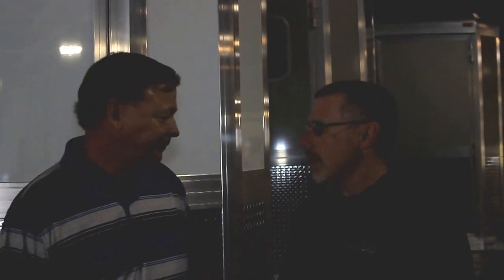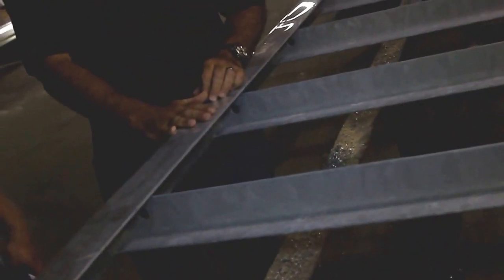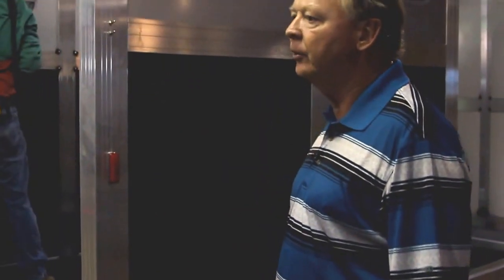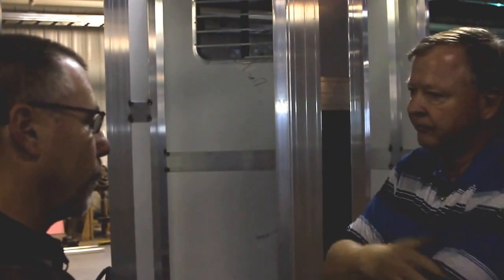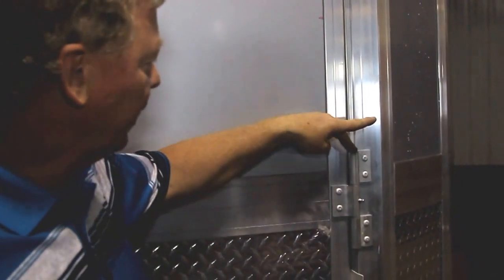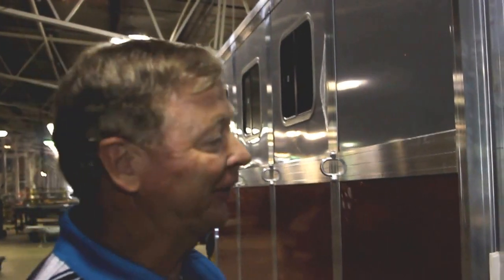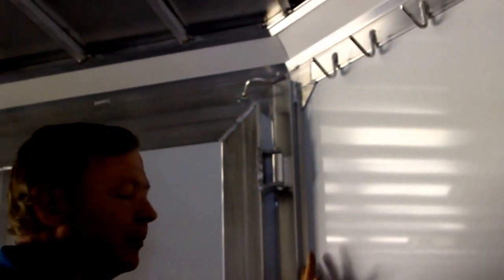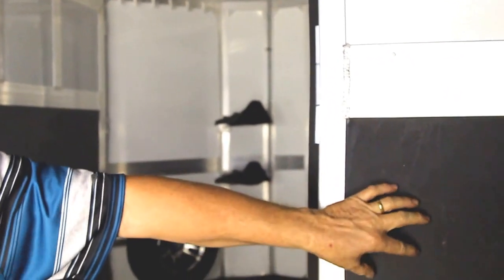River Valley Aluminum Horse Trailers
Bruce Ridenour of Ridenour Horse Trailer Sales does a manufacturing process walkthrough with Steve Yahn, VP of Operations & Sales for IMAC Enterprises, LLC the receiver company for the former Eclipse Aluminum Horse Trailers.

Steve explains the new mission statement and some of the improvements being implemented to enhance quality and durability.